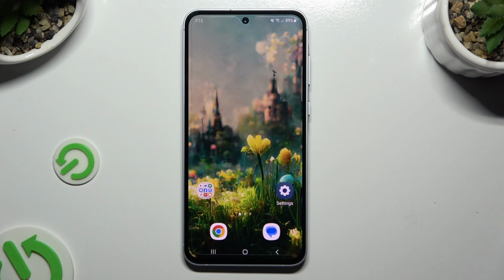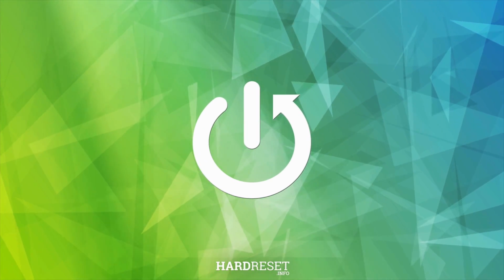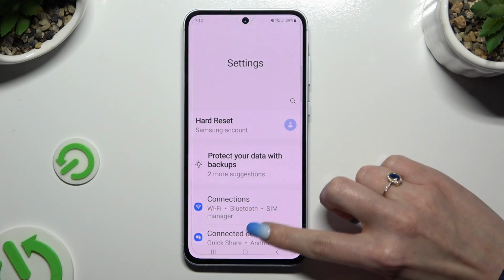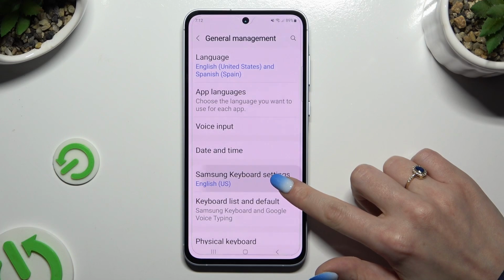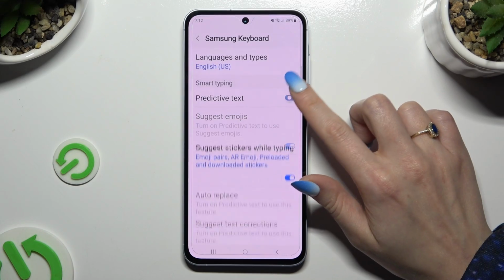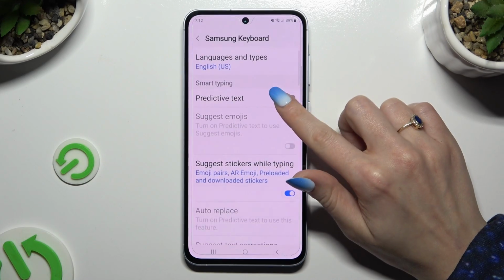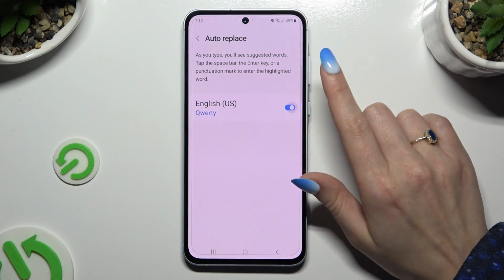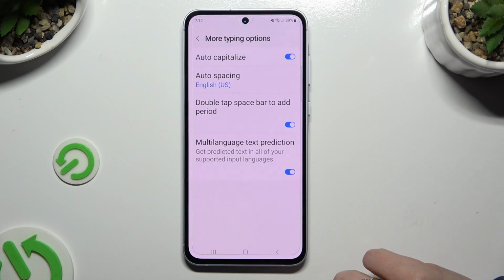How to Find & Manage Text Correction Options - SAMSUNG Galaxy A55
Find out more info about SAMSUNG Galaxy A55:
The Text Correction functions are amazing features that will help you to make the typing process on your phone smooth and easy. So follow our steps from the video and get to know where the Text Correction options are saved on your SAMSUNG Galaxy A55 and how to manage the smoothly.

How to open Text Correction Settings on SAMSUNG Galaxy A55? How to manage Text Correction Options on SAMSUNG Galaxy A55? How to manage Keyboard Settings on SAMSUNG Galaxy A55? How to find Words Correction Settings on SAMSUNG Galaxy A55? How to use Text Correction on SAMSUNG Galaxy A55?